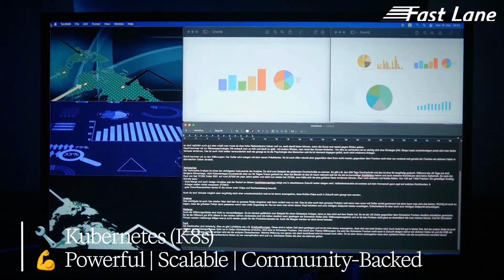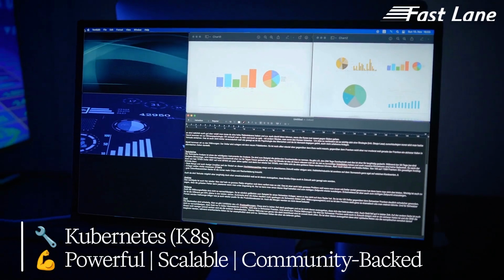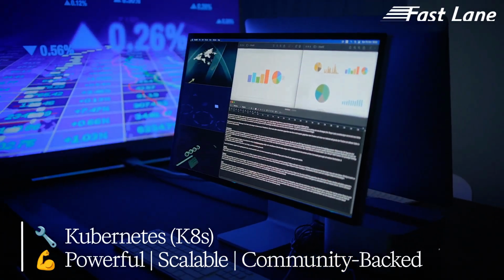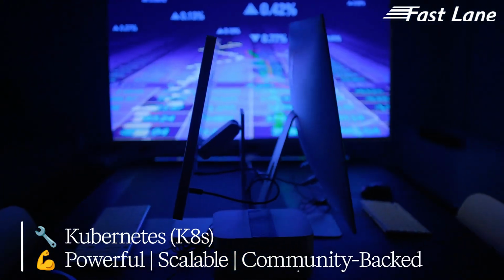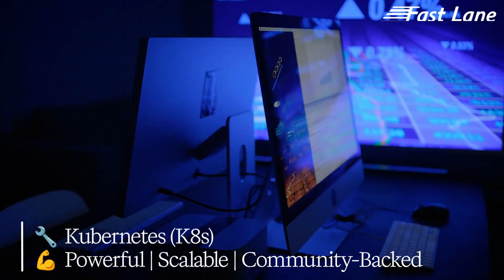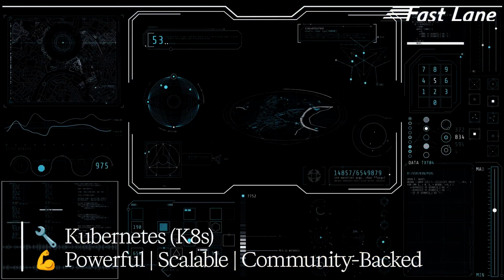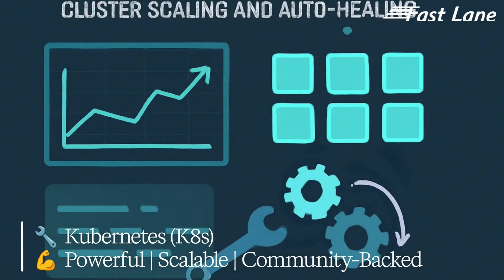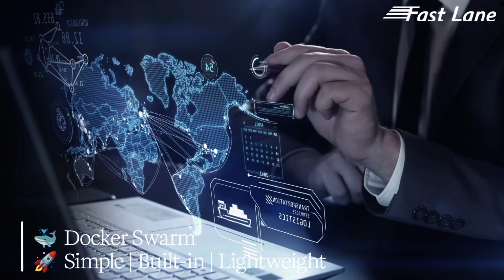Kubernetes vs Docker Swarm: Which is Best for You?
🚀 Kubernetes and Docker Swarm are two of the most popular container orchestration platforms, but which one is the right fit for your organization?

In this Fast Lane Tech Training video, we break down the key differences between the two:

⚡ Kubernetes – Open-source, highly scalable, complex but powerful, ideal for large organizations and advanced workloads.

⚡ Docker Swarm – Built into Docker Engine, simple to set up, user-friendly, perfect for smaller teams and streamlined deployments.

📌 Key Insight: Kubernetes may be the industry standard, but Docker Swarm’s simplicity makes it a strong choice for small-to-medium businesses. The decision ultimately comes down to your team’s size, expertise, and workload complexity.